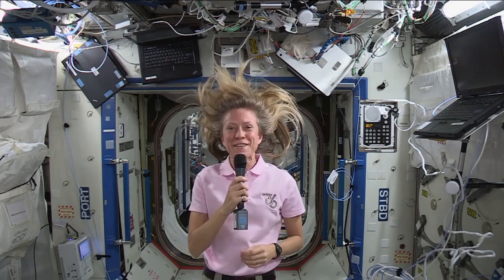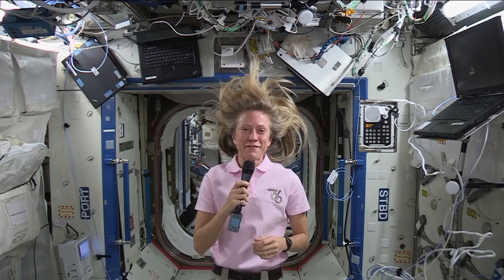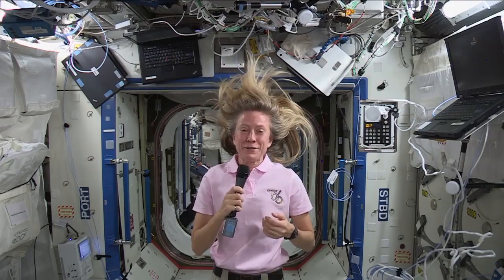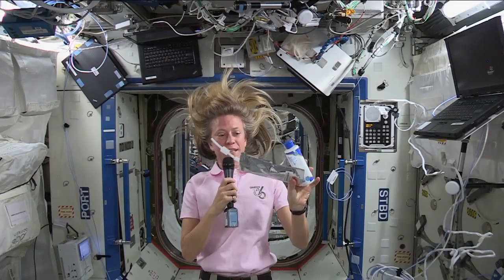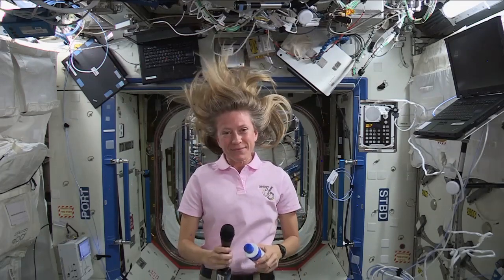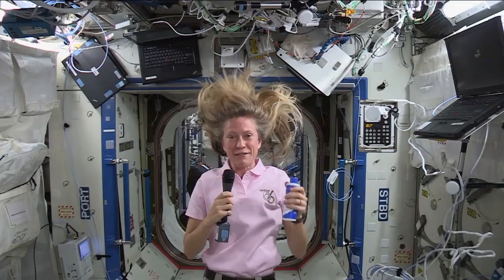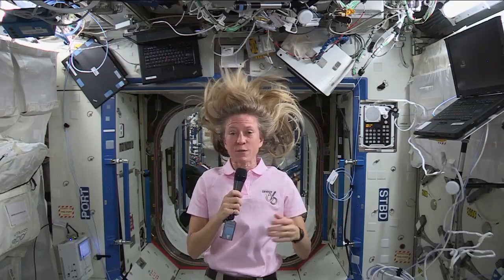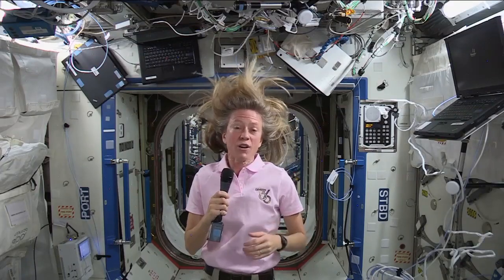Space Station Crew Member Discusses Life in Space with the NBC "Today" Show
Aboard the International Space Station, Expedition 36 Flight Engineer Karen Nyberg of NASA discussed life and research on the orbital laboratory with the NBC "Today" Show during an in-flight interview on August 14. Nyberg arrived aboard the station in late May and will remain in orbit until her return to Earth aboard a Russian Soyuz spacecraft in mid-November.